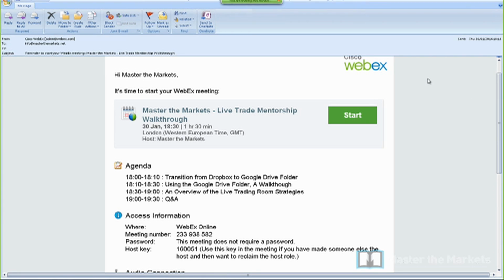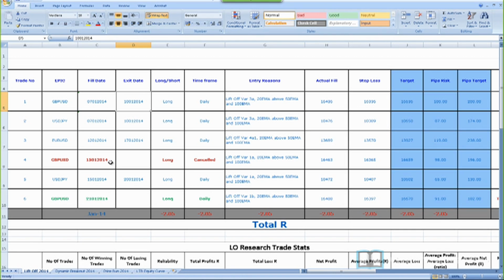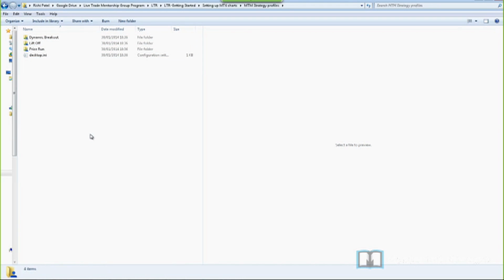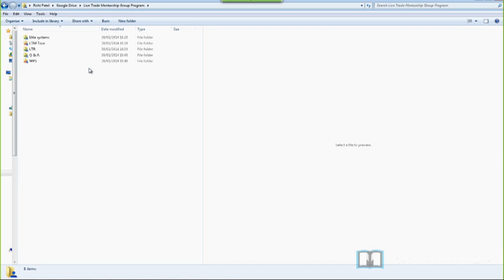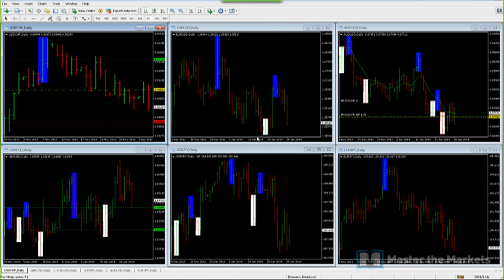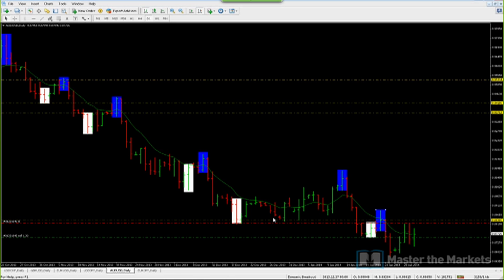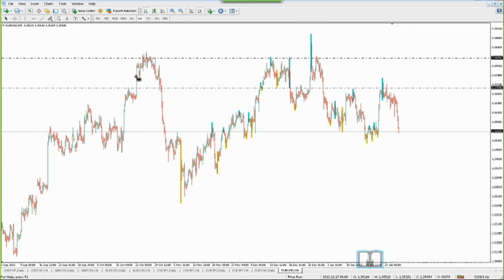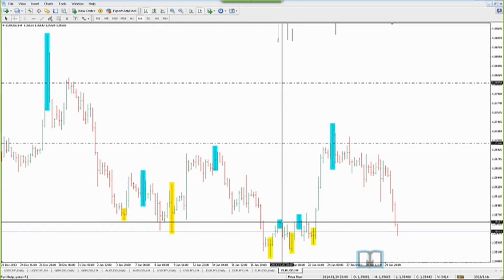LTR Walkthrough Rishi v1